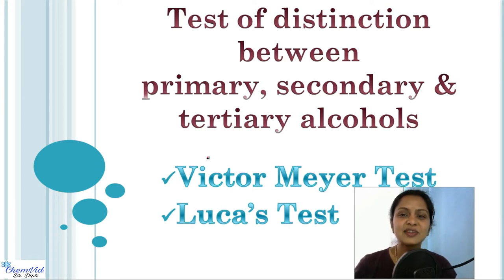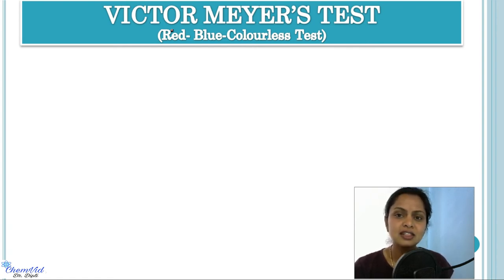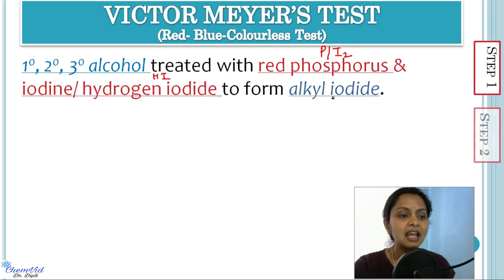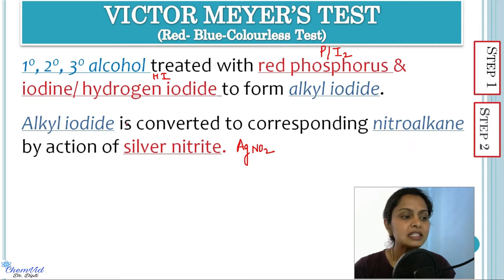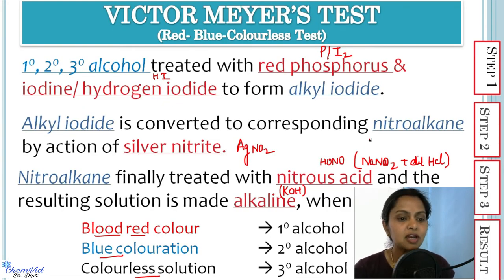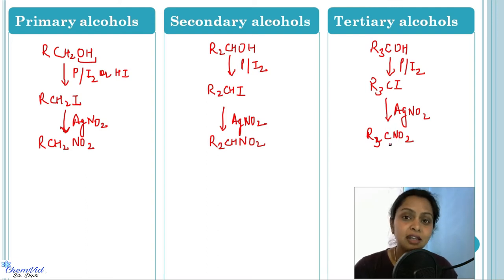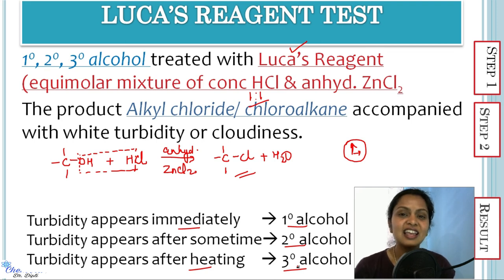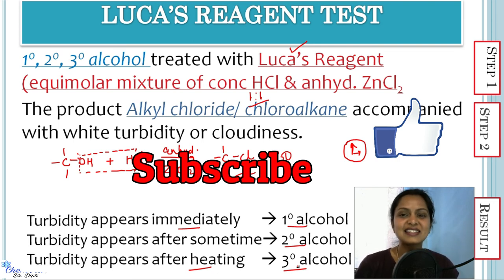Victor Meyer Test & Luca's Test || Test of distinction of primary, Secondary and tertiary alcohols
In this video test of distinction between primary, secondary and tertiary alcohols is explained. As the three types of aliphatic alcohols cannot be distinguished practically on the basis of their chemical properties, though they differ in the nature of their products, some special tests are employed for this purpose. These tests are:
00:00 Introduction
00:34 Victor Meyer Test
08:00 Luca's Test

Test of distinction of alcohols,
Test of distinction between primary, secondary and tertiary amines,
victor meyer test,
luca's test,
luca test,
Luca's test for alcohols,